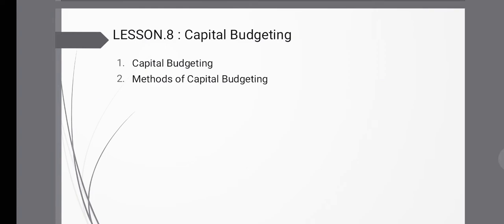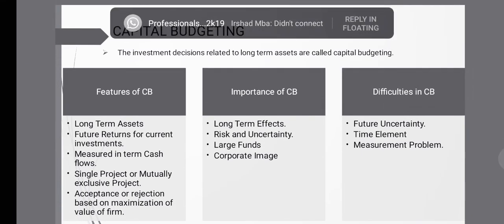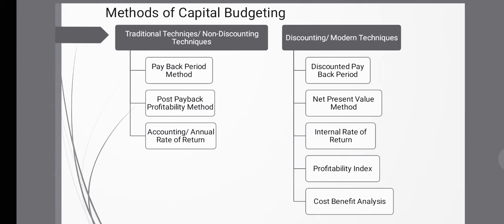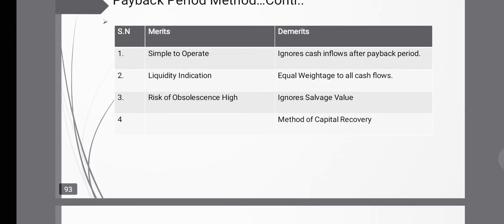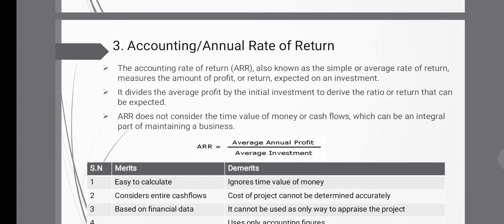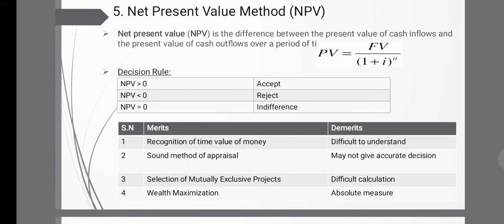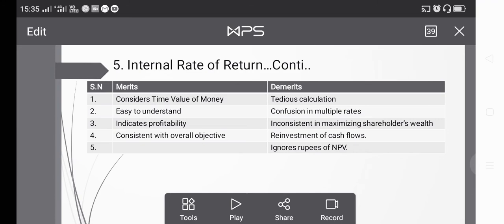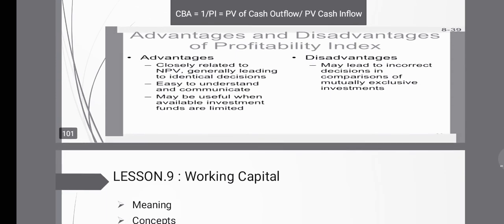Financial Management, Lesson 8, Capital Budgeting, MBA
Financial Management, Lesson 8, Capital Budgeting, MBA, Master of Business Administration, University Exams, Barkatullah University